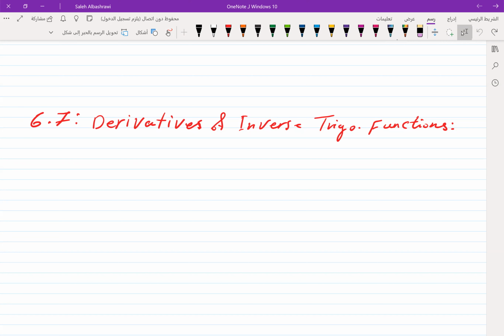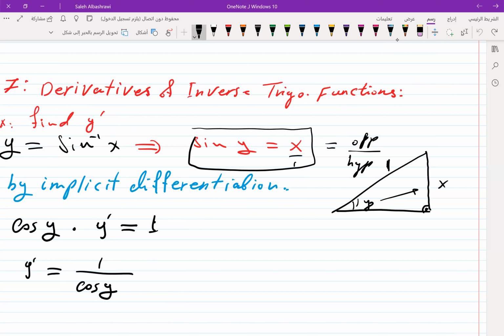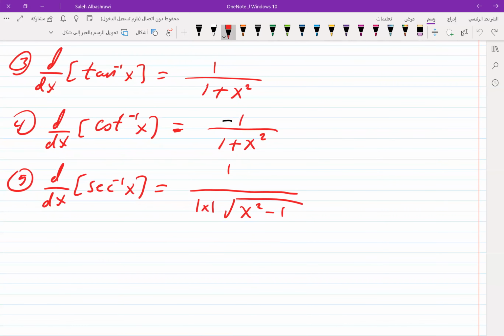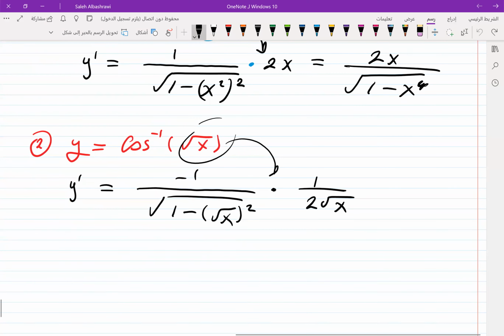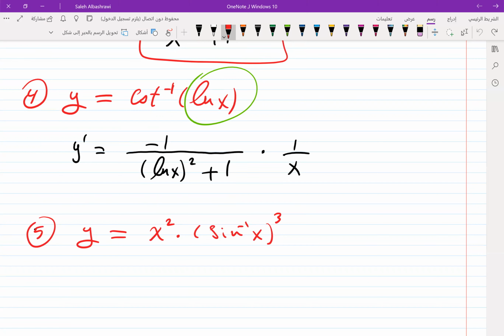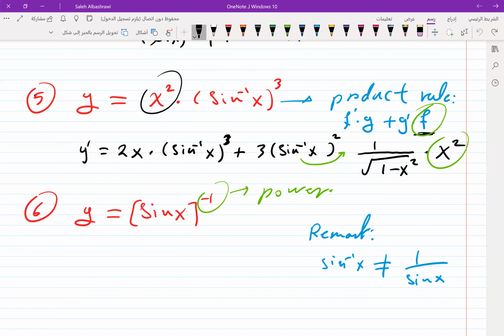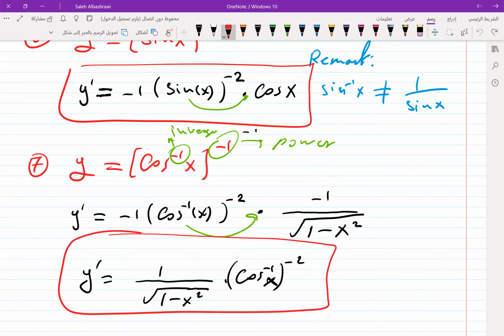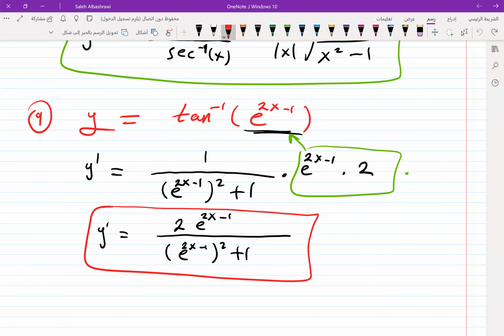Calculus: Derivatives of Inverse Trig, Functions